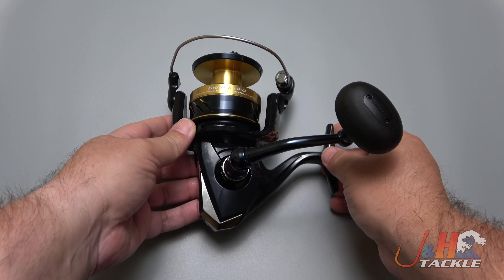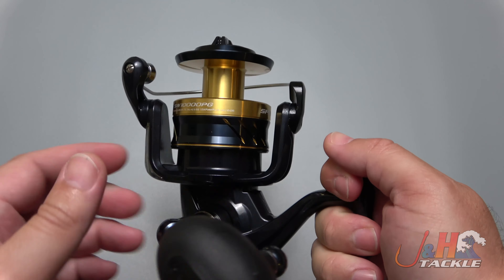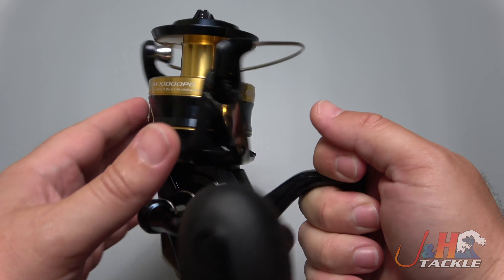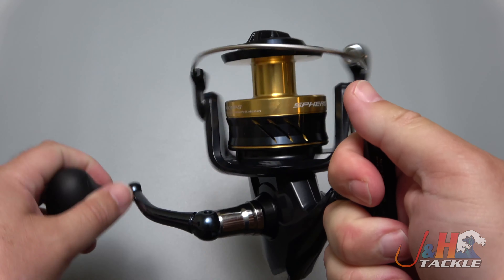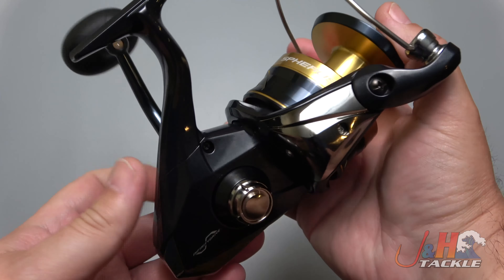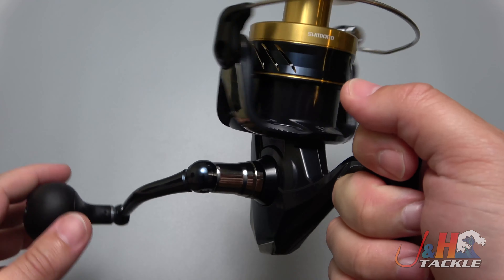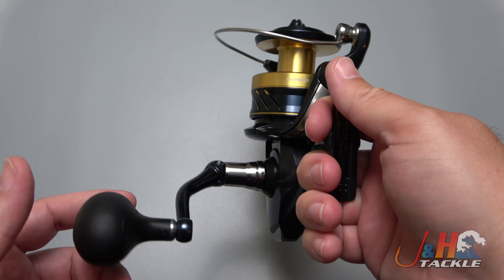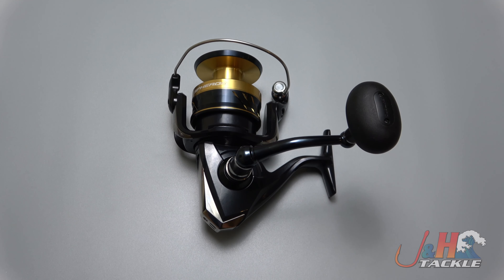Shimano SPSW10000PGA 2021 Spheros SW Spinning Reel Review | J&H Tackle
The Shimano SPSW10000PGA Spheros SW Spinning Reel is best bang for your buck for a spinning jigging reel of this size. Aluminum body and rotor, great internals, fully sealed and a great handle. What else can you ask for in a $170 reel? It has a 4.9:1 gear ratio so you'll be able to yank those big angry fish off the bottom. It features 26 lbs of drag and five ball bearings. Switch the handle from left to right. To purchase or for more information on the SPSW10000PGA, visit the Shimano 2021 Spheros SW Spinning Reels page on our web site.

Get your Shimano SPSW10000PGA 2021 Spheros SW Spinning Reel at J&H Tackle! $169.99